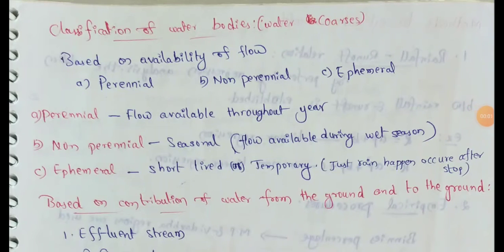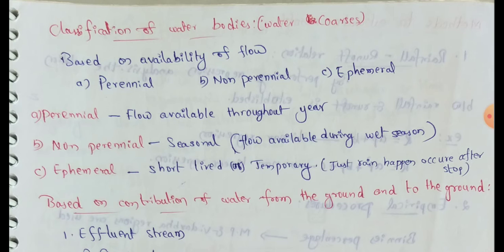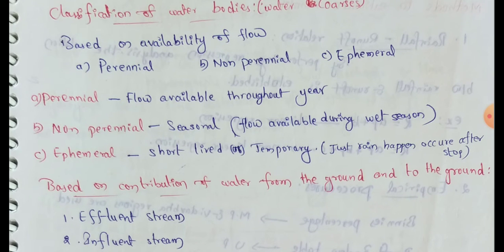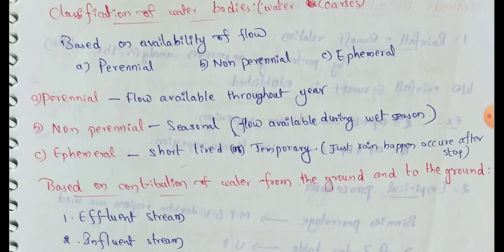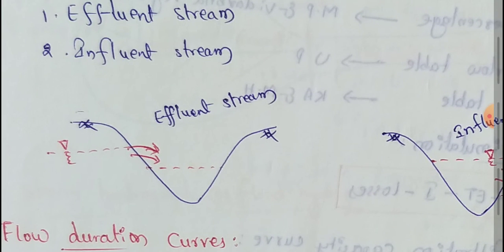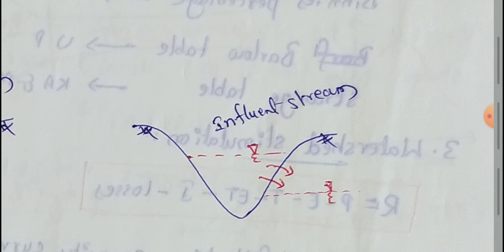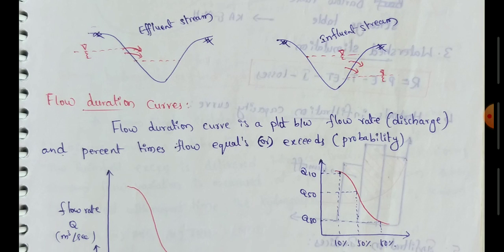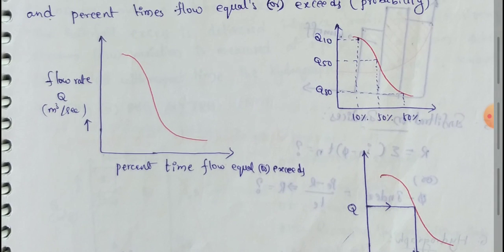Classification of water bodies | Effluent and influent stream | Flow duration curve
Types of streams | Perennial stream | Effluent stream | Influent stream | Flow duration curve